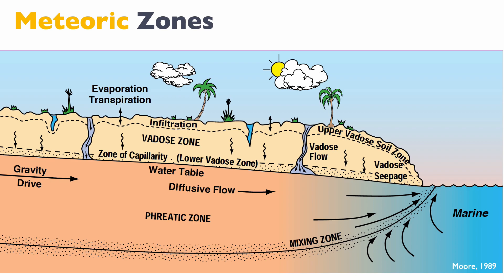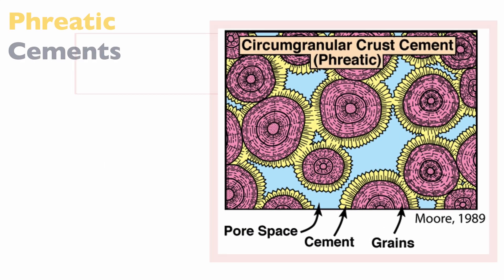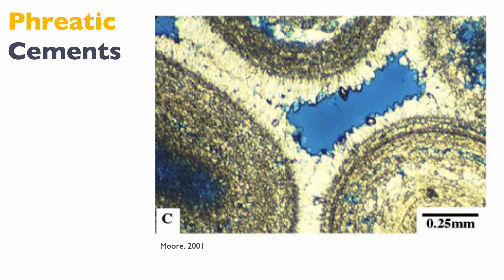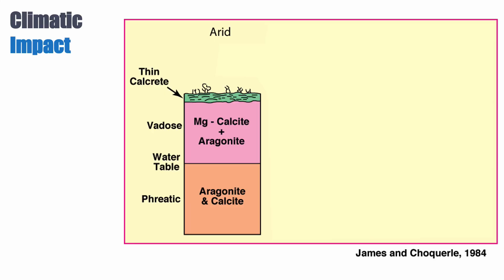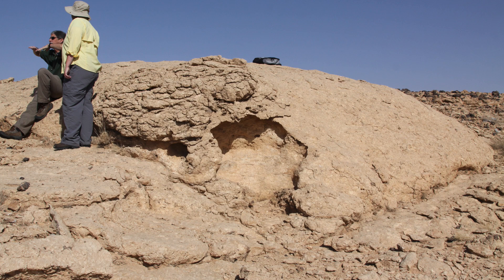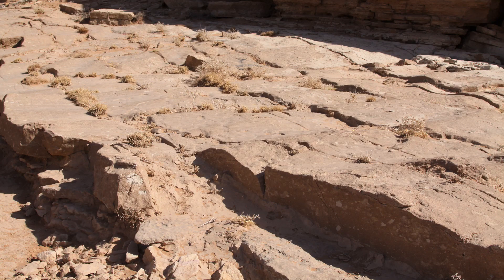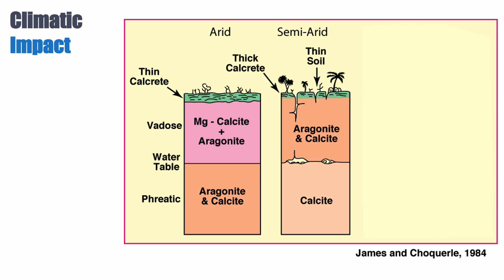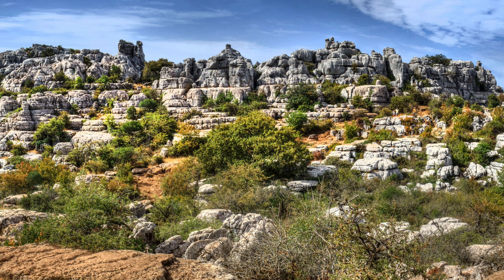Lecture 7 Diagenesis [Part F]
Last part of the diagenesis series.